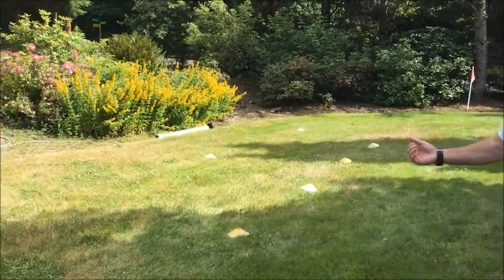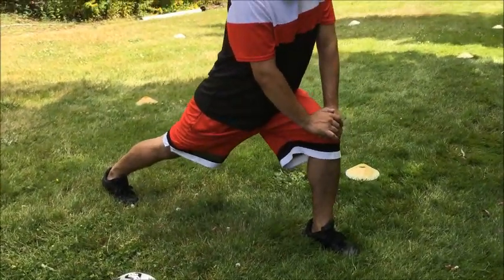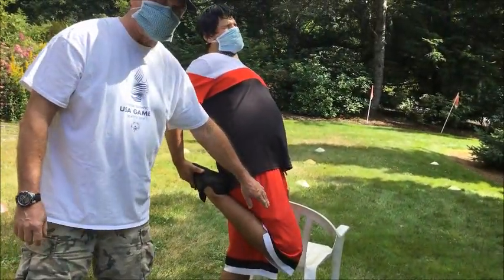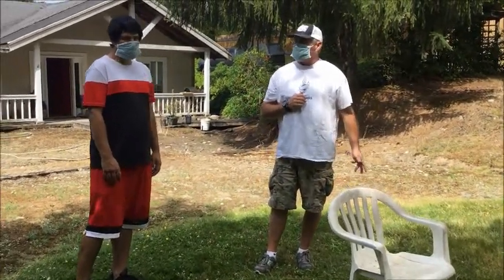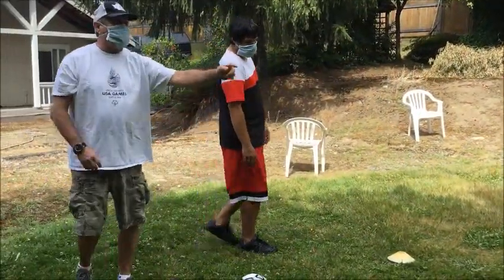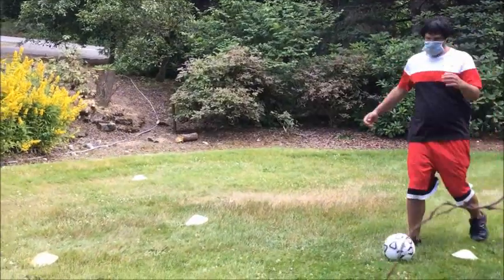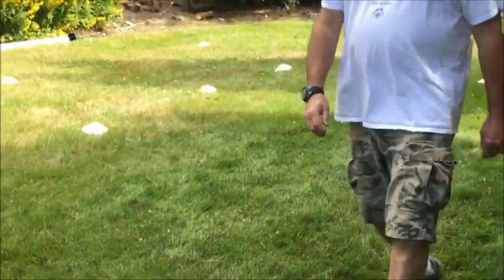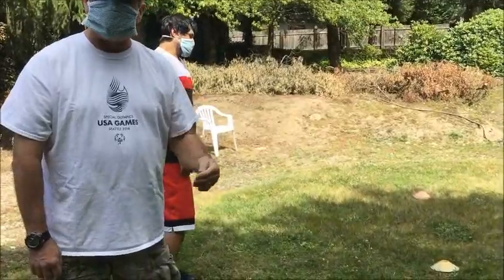Special Olympics - Soccer Training week1 - Stretching & Warm-up Drill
A training video for Federal Way, WA Special Olympics socccer featuring stretching and warm-up drill